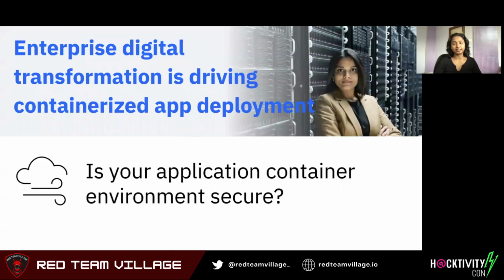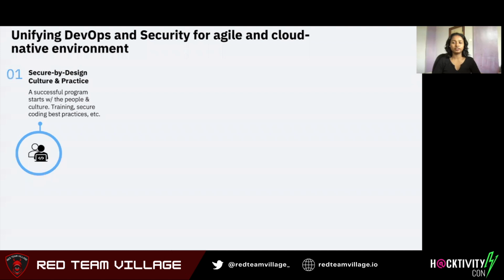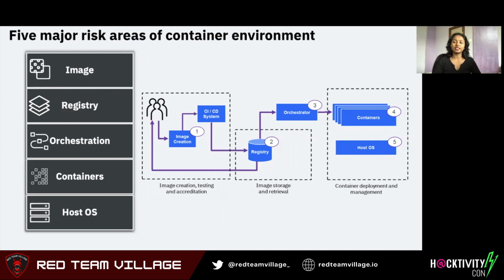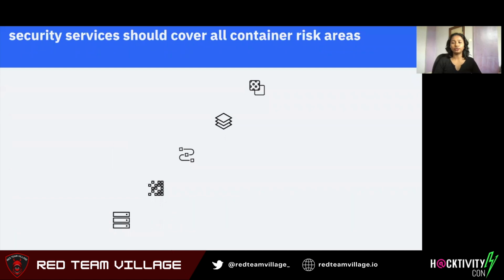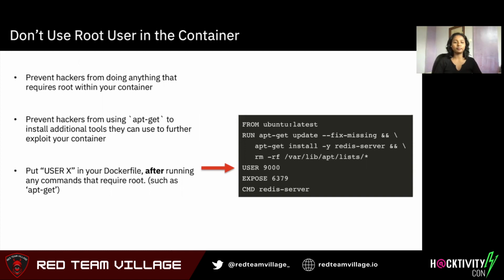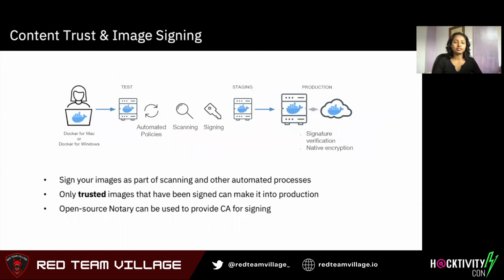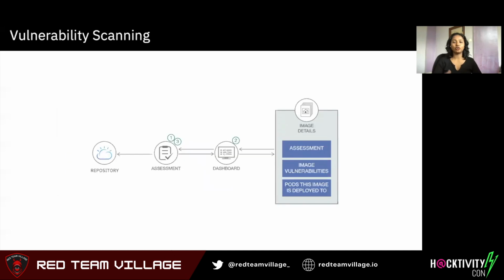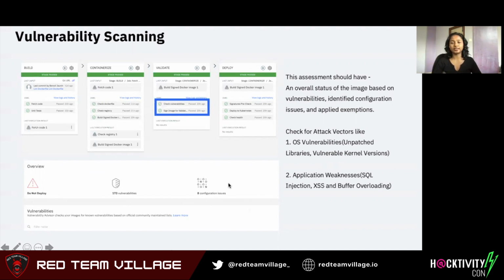Continuously Deliver a Secure Docker App to Orchestrators - Rachana Vishwanathula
Title: Securing container images & leverage Kubernetes native CI/CD pipelines in the DevOps world!!

Speaker: Rachana Vishwanathula

 Enterprises are moving to a “shift-left” culture with security seamlessly embedded throughout the development life cycle. Enterprises are ‘shifting-left’ and incorporating security into every stage of the development life cycle of a project/product. Some of the best practices to ensure security in container images are to:

 • use DCT (Docker Content Trust),

 • perform VA (Vulnerability Advisor) Scan on Images,

 • securely signing an image and enforcing a policy that ensures an image can’t be deployed until the signatures are found and validated.

 Is there a way to automate these tasks? Yes, by setting up a CI/CD pipeline that in-turn manages these tasks every time a new change is made to the image. This talk focuses on how to continuously integrate and deliver a secure signed Docker app to Kubernetes service.

 Docker Content Trust provides strong cryptographic guarantees over what code and what versions of software are run in your infrastructure. Docker Content Trust integrates The Update Framework (TUF) into Docker by using Notary, an open-source tool that provides trust over any content. And this can beautifully be leveraged in CI/CD pipelines along with Key Management software. When a publisher who is using Docker Content Trust pushes an image to a remote registry, Docker Engine locally signs the image with the publisher’s private key. When a user pulls this image, Docker Engine uses the publisher’s public key to verify that the image is exactly what the publisher created. It also ensures that the image wasn’t tampered with and that it is up to date.

 VA (Vulnerability Advisor) Scan on Images is an assessment on docker images which identifies if there are any OS Vulnerabilities(unpatched libraries and OS components, vulnerable kernel versions), Application Weaknesses(SQL Injection, XSS and Buffer Overloading), Configuration vulnerabilities(nonsecure OS settings, such as passwords or logins as well as network configuration, including allow root). This can be done with opensource tools like OpenSCAP and there are enterprise flavours which does the same functionality. This talk demonstrates how to perform this on docker images in CI/CD pipelines before they are deployed.

 Container Image Security Enforcement (CISE) retrieves information about image content trust and vulnerabilities. This step is to securely sign an image and enforce a policy that ensures an image can’t be deployed until the signatures are found and validated. This can be achieved through Image Signing."